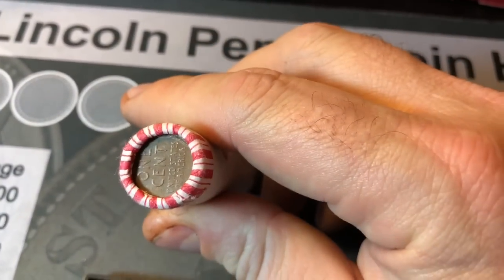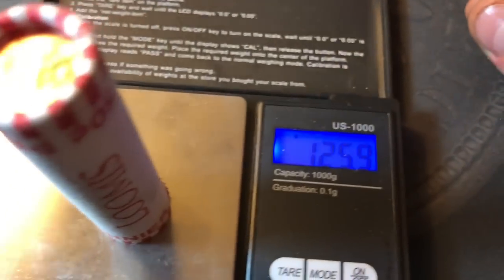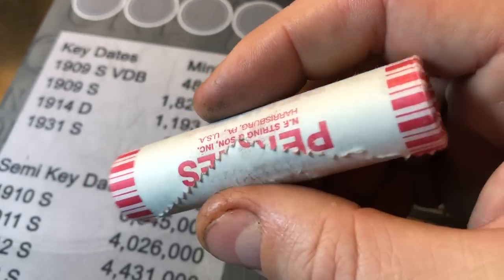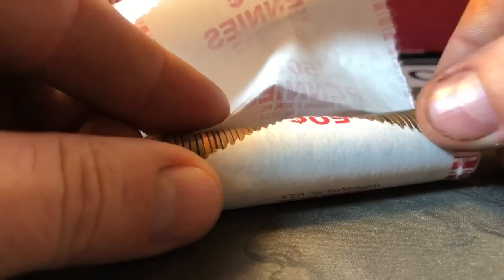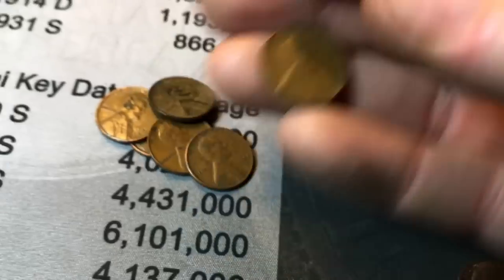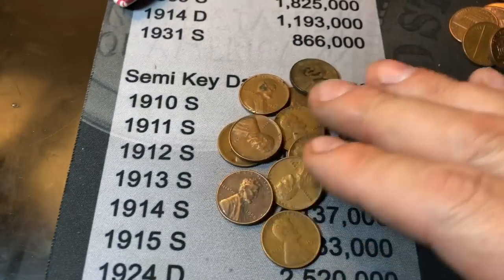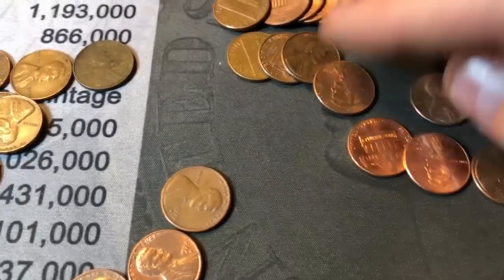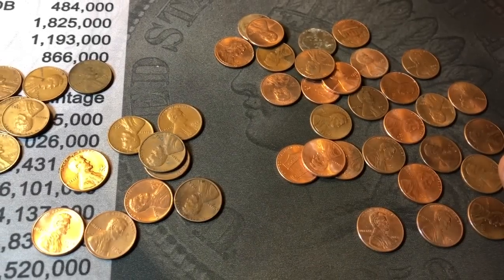Double Wheat Cent Ender in a Machine Roll - Are there MORE?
Double Wheat Cent Ender Machine Roll?  Better go get more rolls from this box!  I wonder if there are any more wheaties than what we can see???

This video is about the one machine wrapped roll of pennies that I was given by one of my viewers.  It had a wheat cent ender on both ends of the roll so we were curious to see if it had several more inside or was just pure coincidence.

The roll ended up being pretty loaded so watch to see how many we found AND the years we scored as well!

By the way - I am still selling my custom Coin Roll Hunting Mats on eBay or on my website (see below):

The Microscope I use:

My Webcam:

Digital Mini Scale:

US Coins Redbook:

Strike it Rich - Coin Errors/Varieties Book:

What's your best score from a box of Pennies?  Which of the "Big Banks" do you think gives up the best boxes?